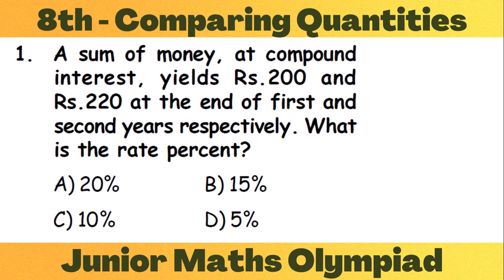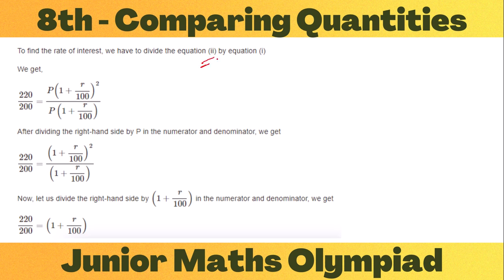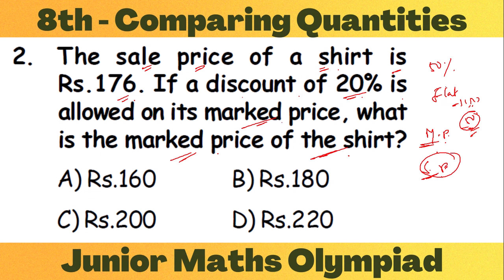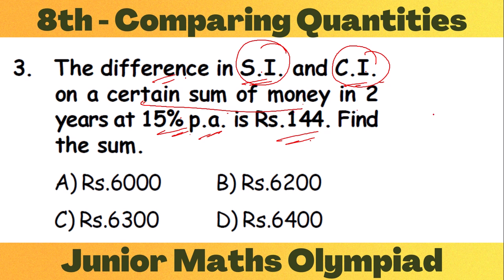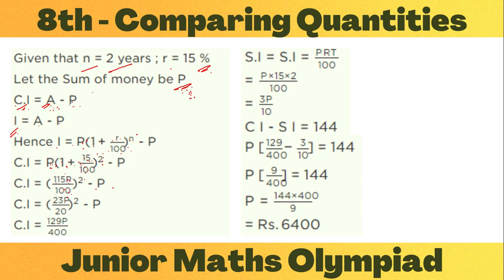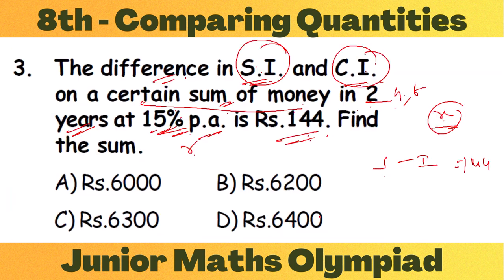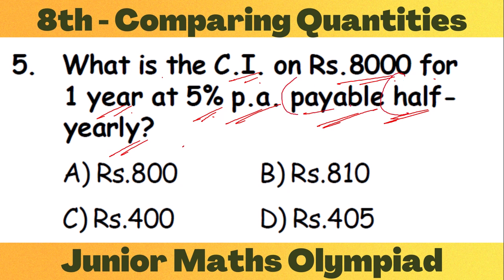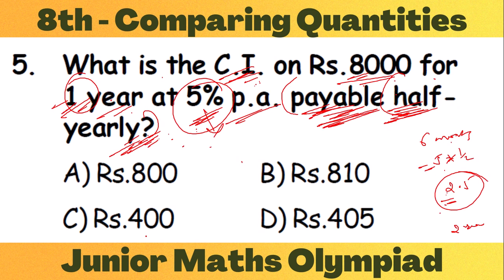PART01 || 8TH JMO || COMPARING QUANTITIES